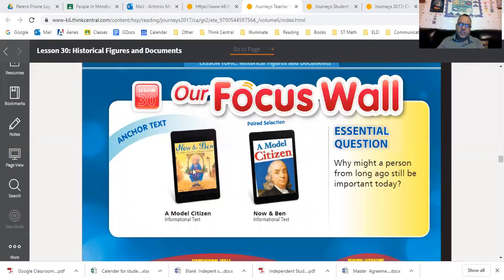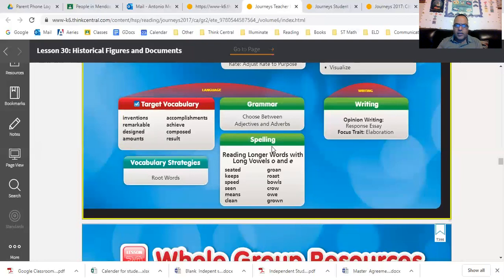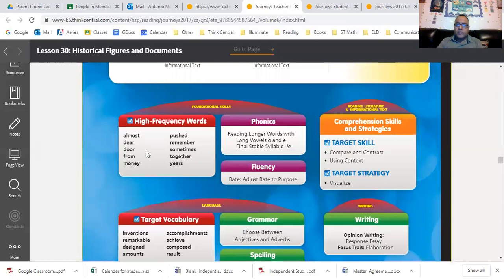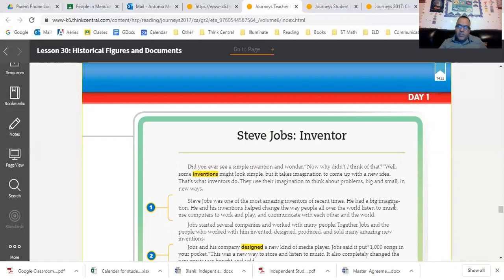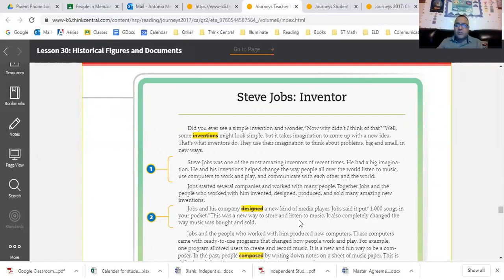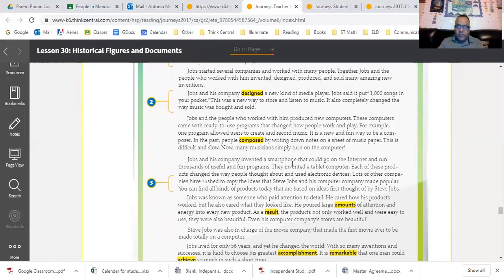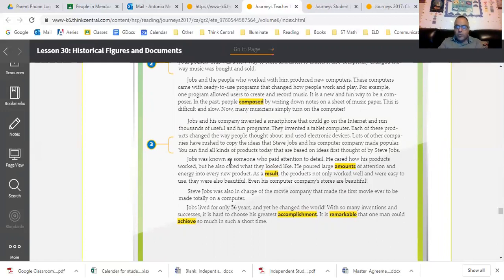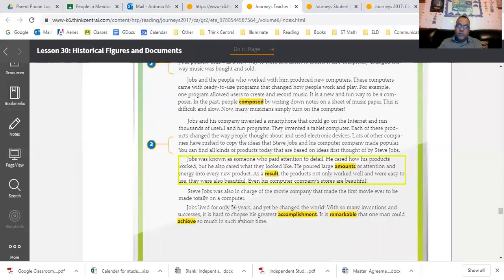Now and Ben Part 1 - Steve Jobs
In this series, we will read about famous inventions...some not so famous, but these are things that have made life easier for us now.  This video is about Steve Jobs.  Please write about some of his inventions.